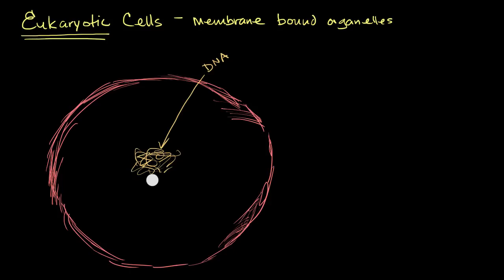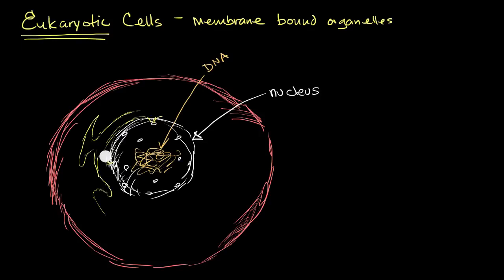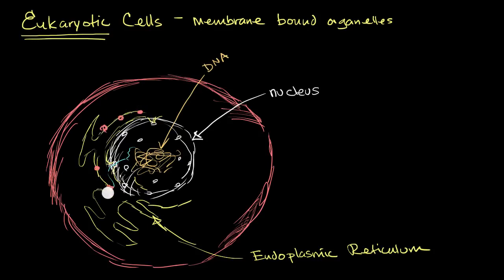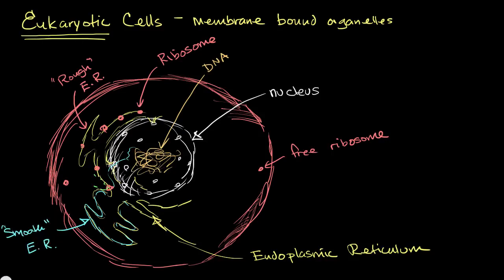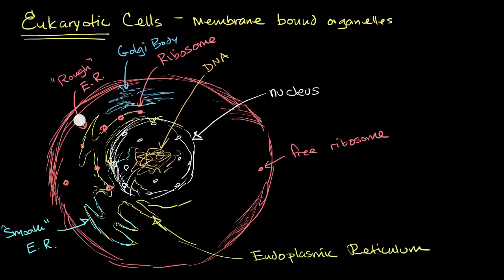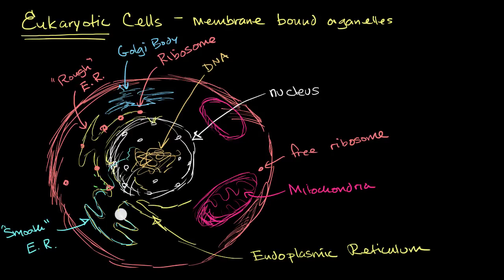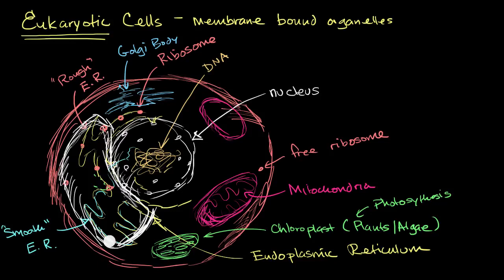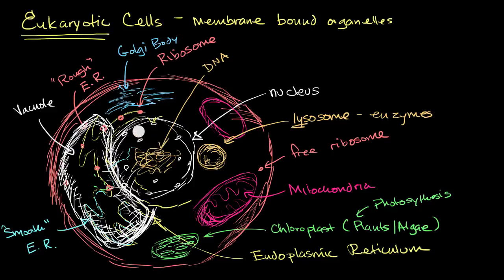Biology: Organelles in eukaryotic cells Cells High school biology